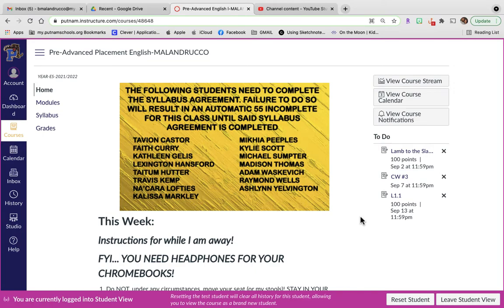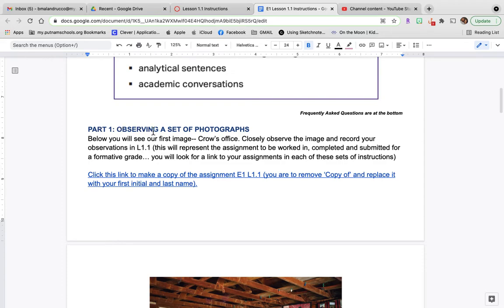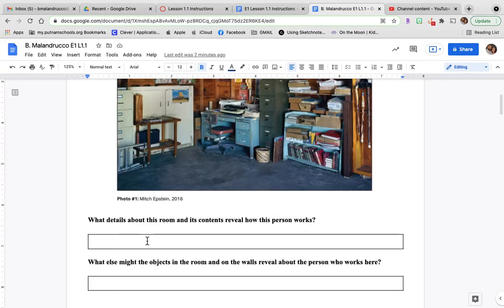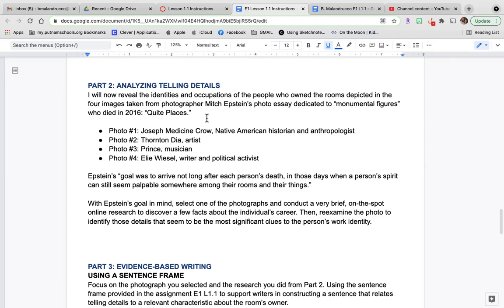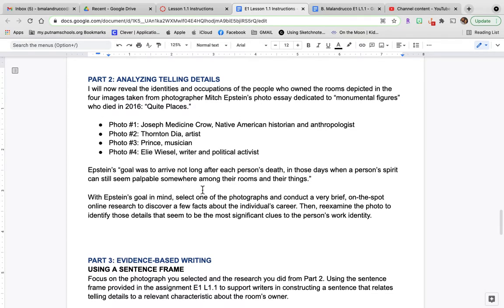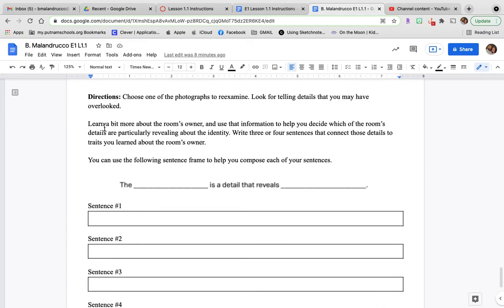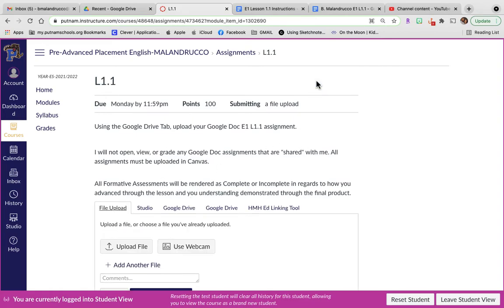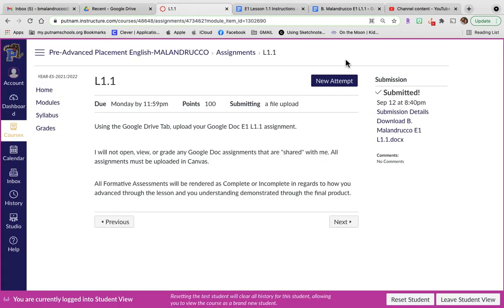B Mal ENG I Lesson 1.1